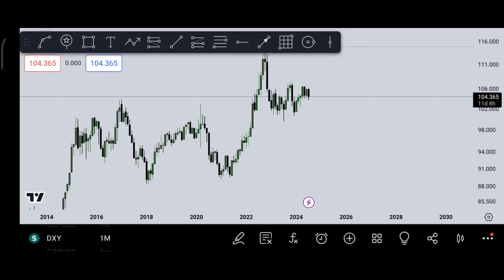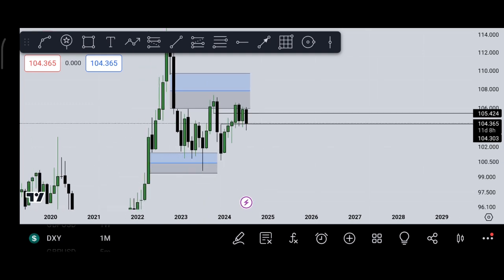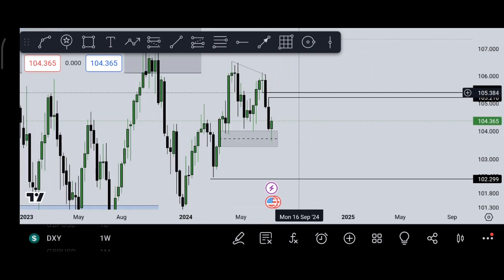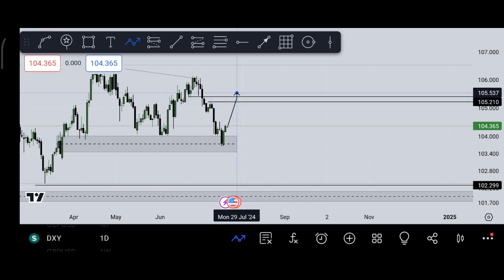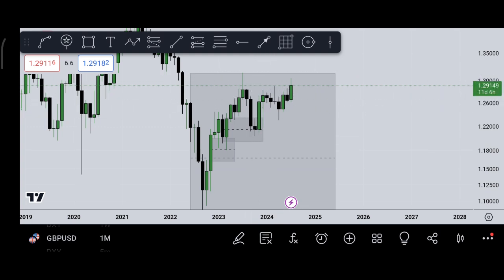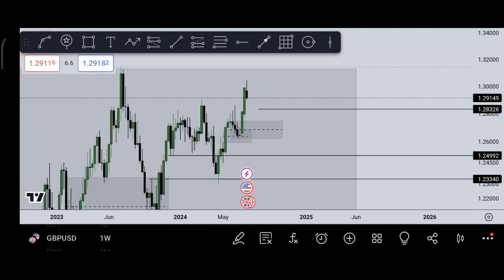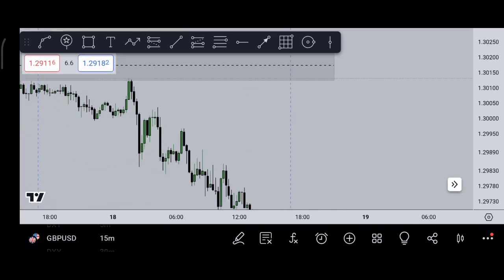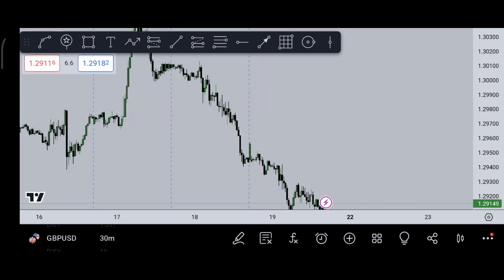DXY/ GBPUSD WEEKLY ANALYSIS BREAKDOWN WITH ICT CONCEPT|SMC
Here today am analysing and breakingdown trade idea for this new week, hope it helpful

Join up my telegram channel for weekly breakdown of chart and setup also we share trading signals

Many more educating and amazing content coming up soon